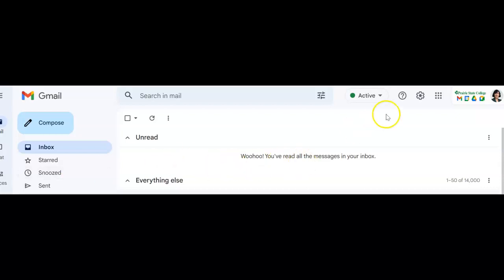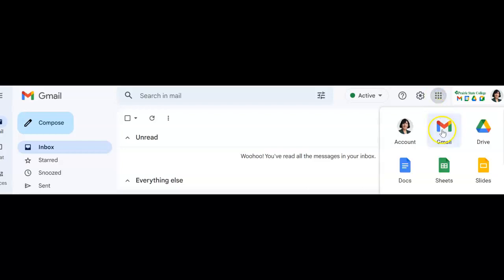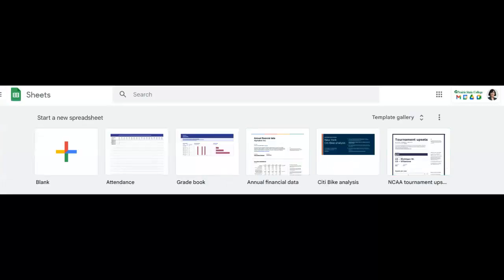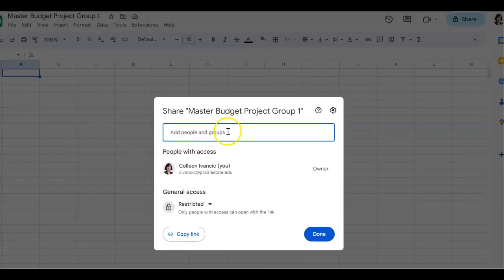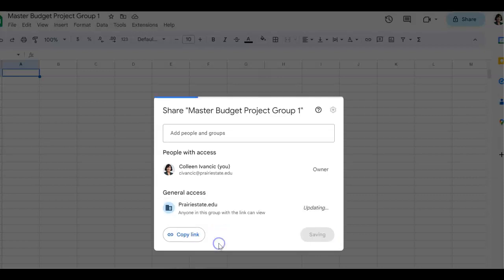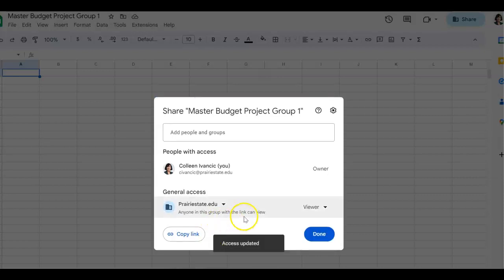Starting a Google Sheets file